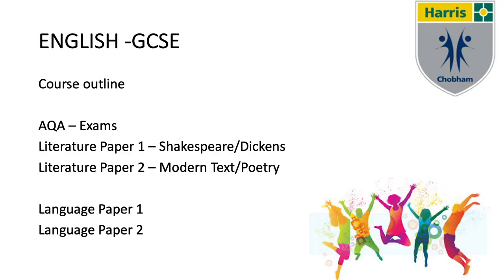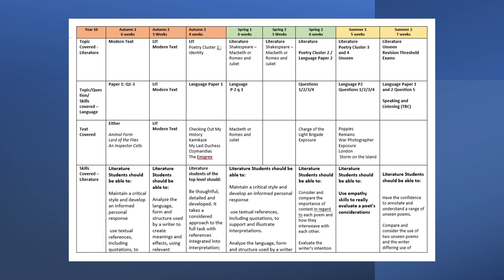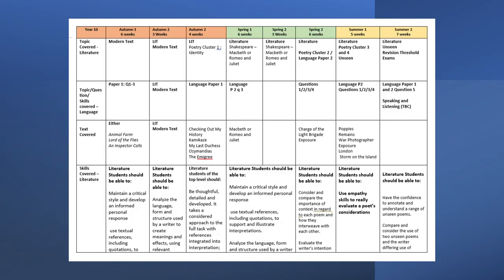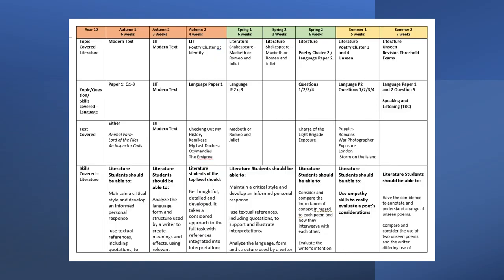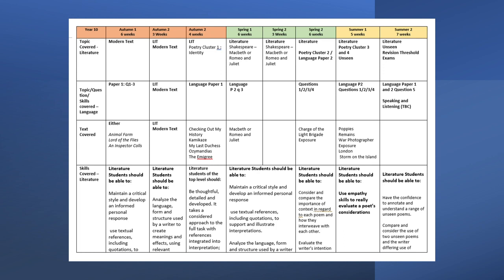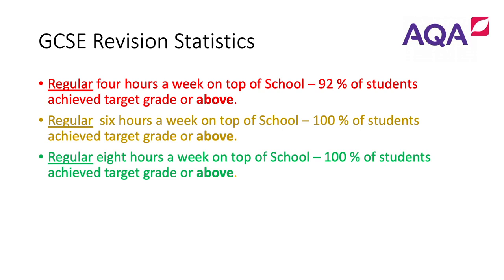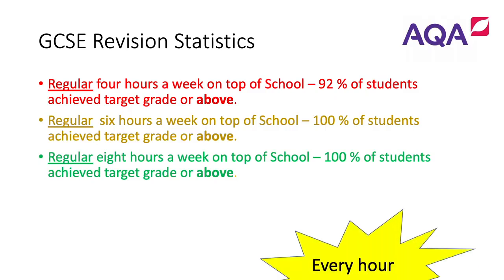Year 9 GCSE Preferences 2022 - GCSE English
Find out what you will be learning in GCSE English